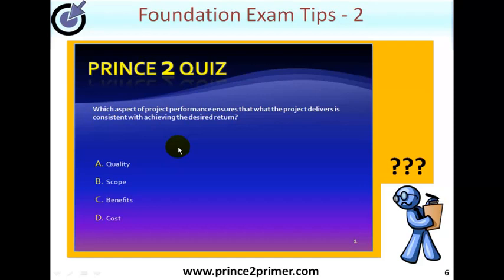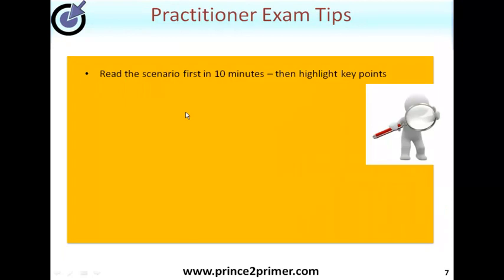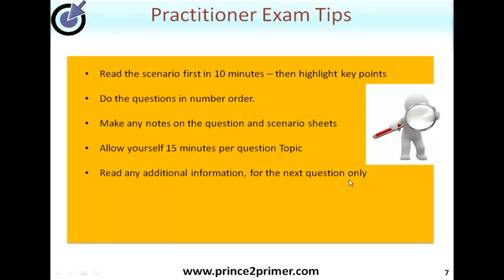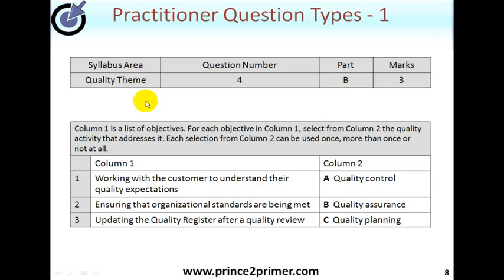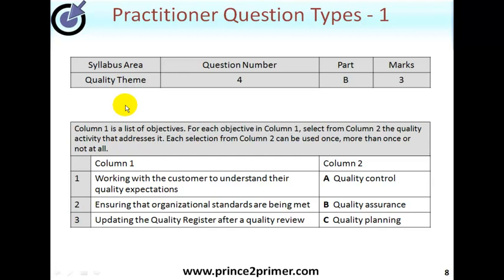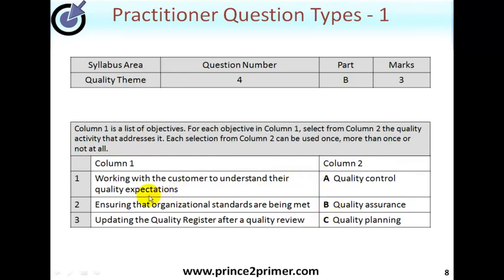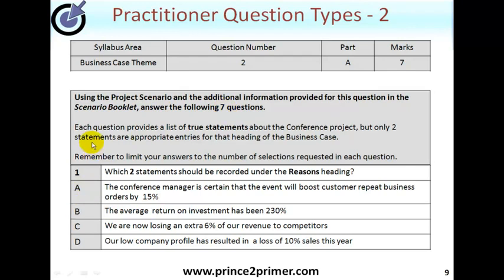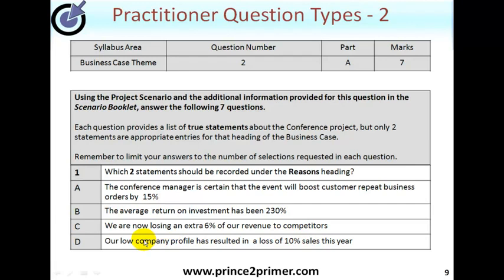Learn how to Pass the PRINCE2 Foundation and Practitioner Exams.flv